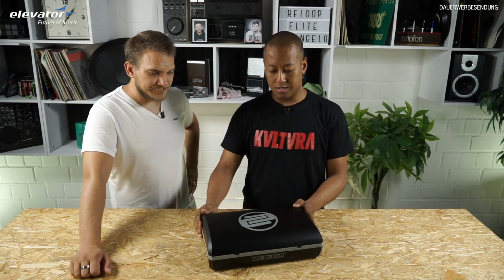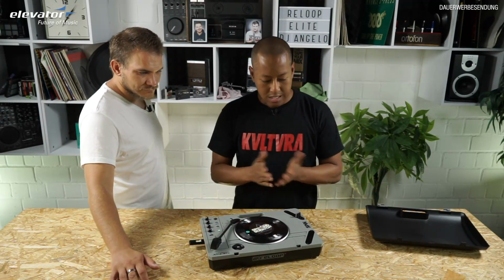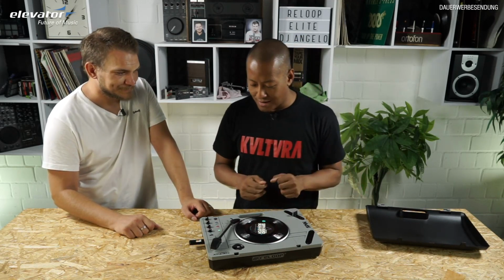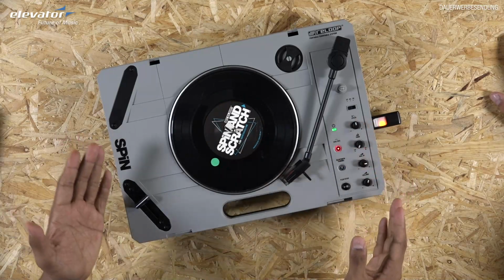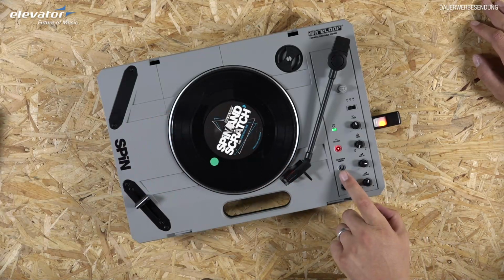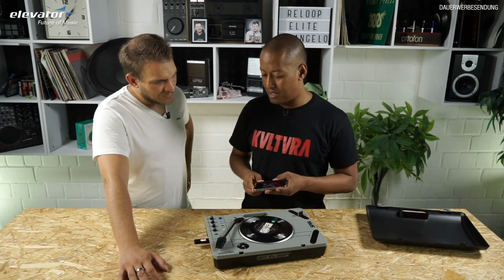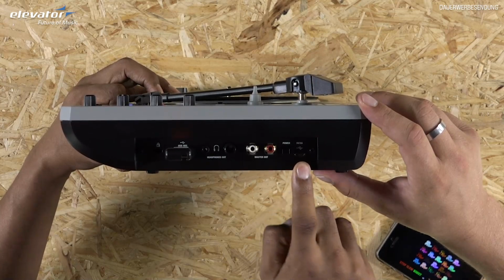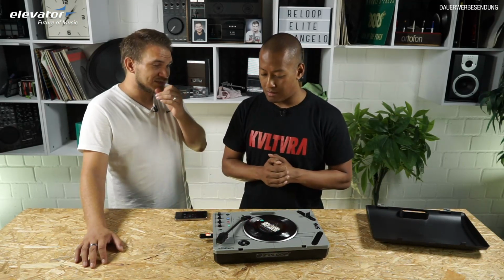Reloop SPIN - Portable Turntable - Test (english - german Subtitles)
Reloop SPIN is a portable turntable that guarantees mobile fun anywhere you want. Let's have a look at what's possible.

The Bluetooth Audio Streaming technology allows wireless streaming of music or beats via SPIN – this way the turntable becomes a speaker for your smartphone.

Through the combination of turntable and mixer, as well as the high connectivity, SPIN is ideal for vinyl lovers as well as scratch artists and aspiring DJs.

Elevator.de presents the latest reviews, tests, tutorials, unboxings and comparison videos for your next DJ and Studio Gear.

*one please
If you like what you discover on our Youtube channel, we would very much appreciate your support.